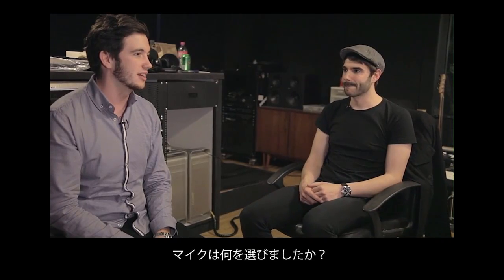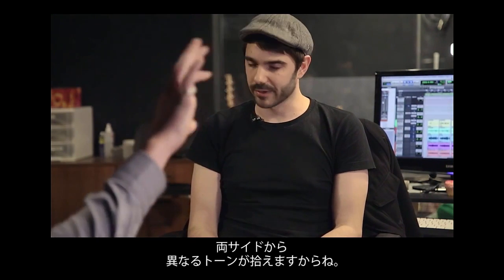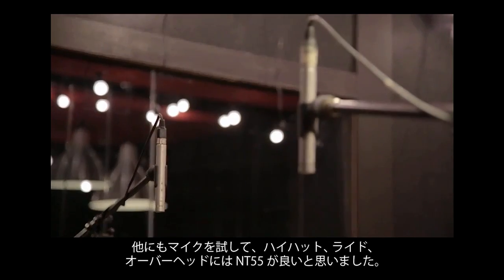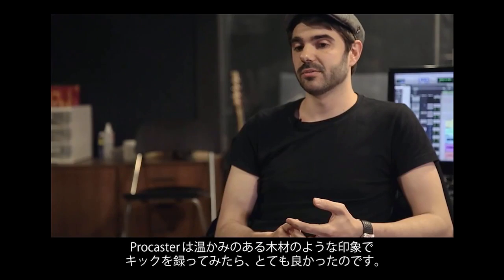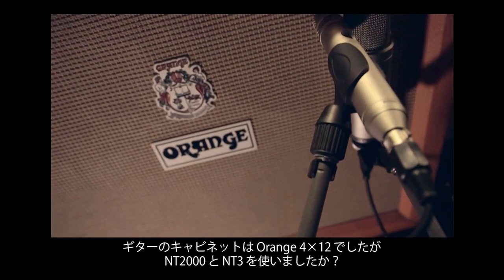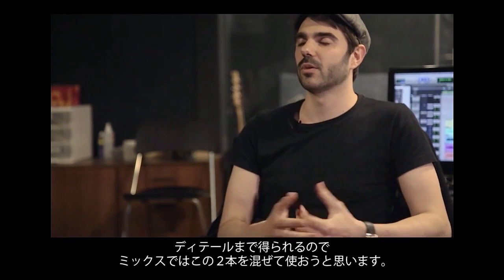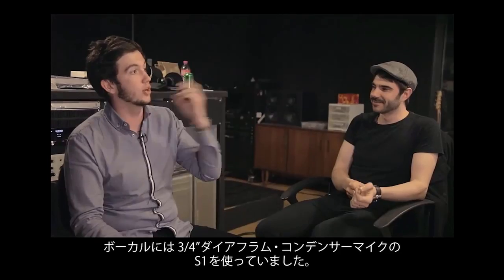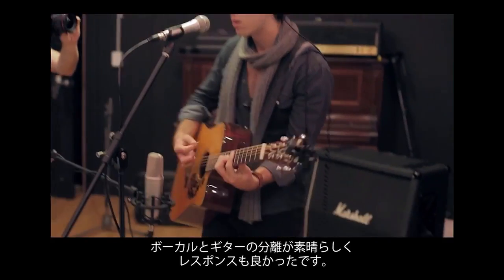RODE presents フリーフォール・セッションズ - プロデューサー アントニオ・ハンナ インタビュー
RODE presents フリーフォール・セッション、その舞台裏をプロデューサーのアントニオ・ハンナが語ります。ミックスを視野に入れ、各楽器に適したマイクを入念に選定。RODEの幅広いラインアップからNT2-A、NT2000、S1、NT55、Procasterなどが選ばれました。